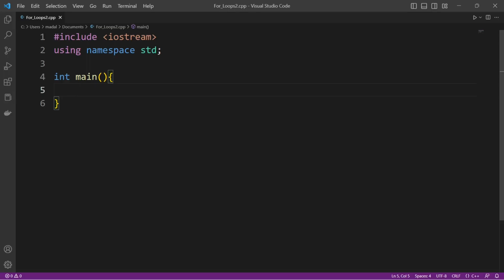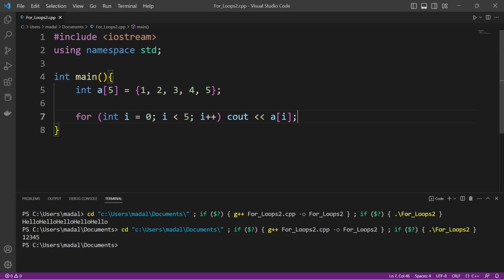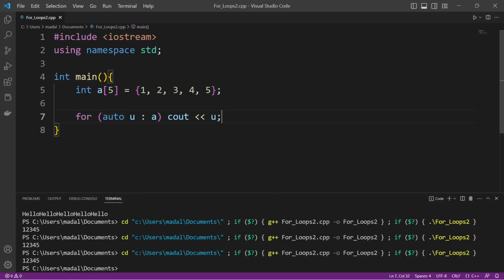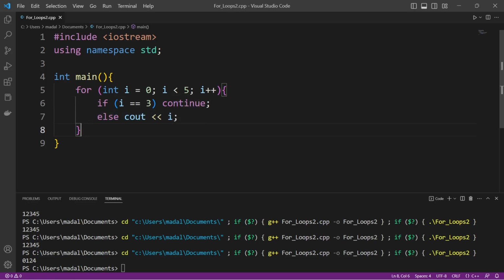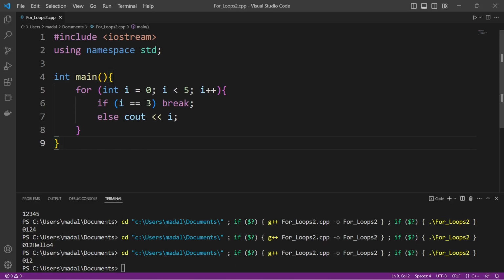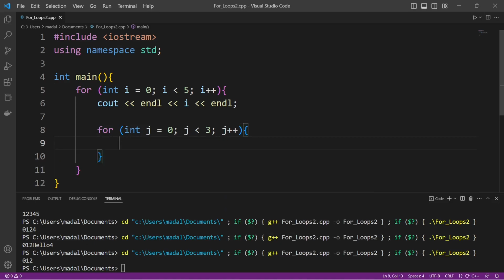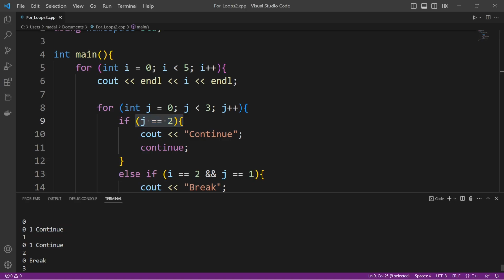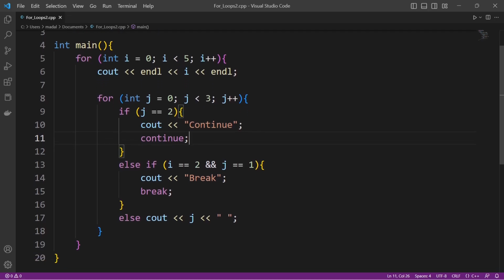For each & Nested For Loops, Break/Continue - C++ for beginners #11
Hello, everyone! In this video I explain some more advanced topics about for loops. You're going to learn about: for each loops, which allow you to iterate through containers such as arrays and vectors; the break and continue keywords, which allow you to control exactly what the loop does and when it stops; nested loops and how the break and continue keywords work in those situations.

*Timestamps:*

00:00 - How for loops work
01:17 - For each loops
03:00 - Continue
05:32 - Break
06:24 - Nested loops

*Hashtags*